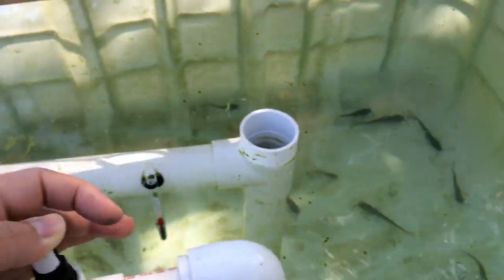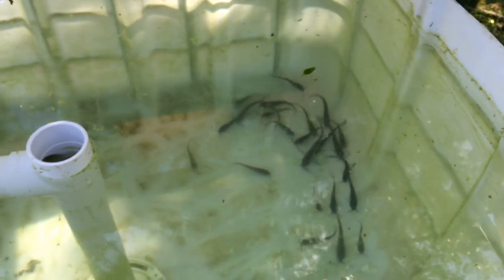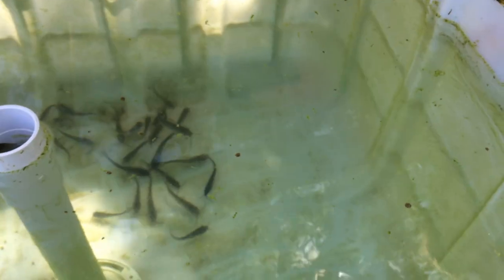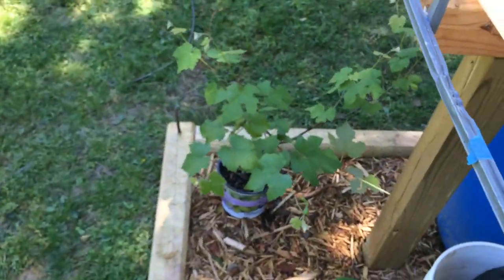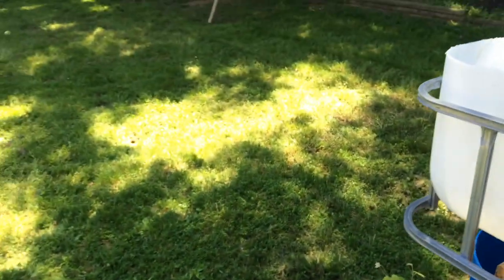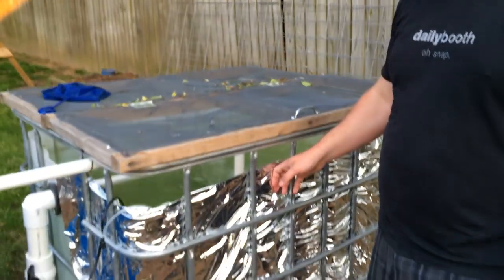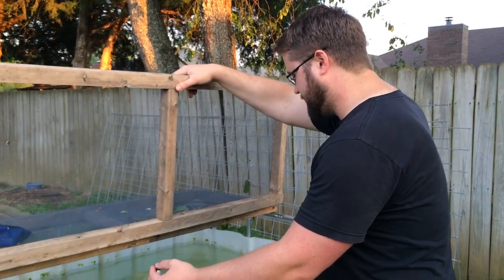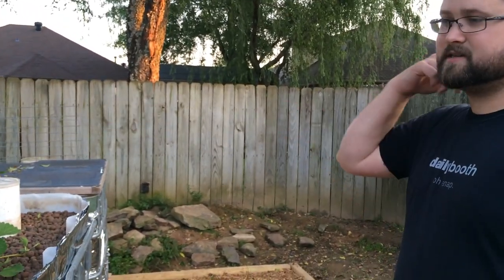Channel Catfish added to the Aquaponics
Finally got the channel catfish added, who knows I might actually start growing something. Also, starting to cover the IBC with an emergency blanket to block out some sun and cut down on the algae.